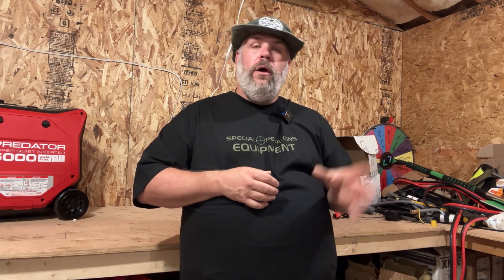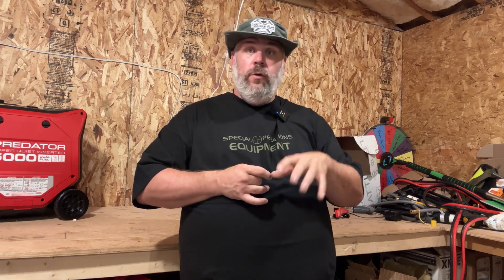SIMPLE! Which Fuel Should I Use For My Generator? - GAS, PROPANE, NATURAL GAS, DIESEL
which fuel should i use for my generator is a question that gets asked a lot should i get a gas generator, should i get a generator that is fueled by propane, a natural gas generator or diesel generator.  Today I will answer simply which fuel should i use for my generator

102 Central Ave Ste 10699
Sweet Grass, MT
59484

‘Toolman Tim’
Provost, Alberta
T0B3S0
Canada